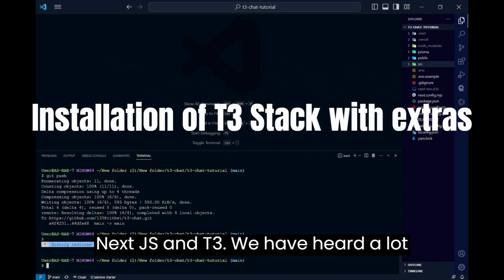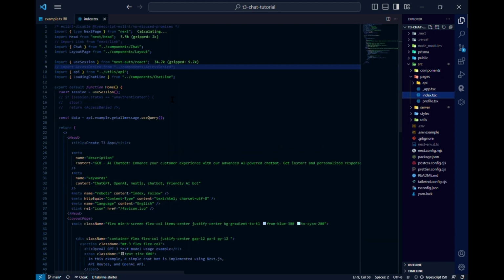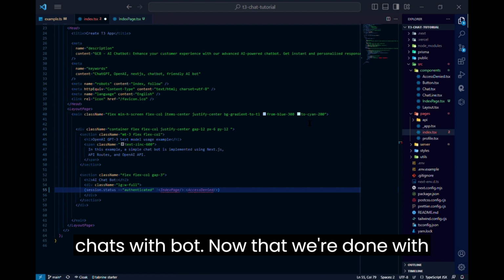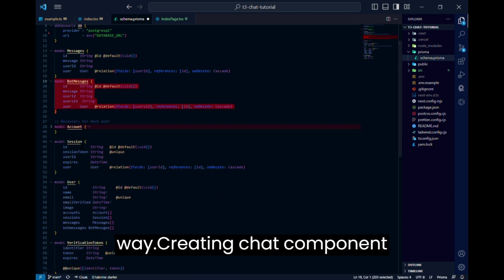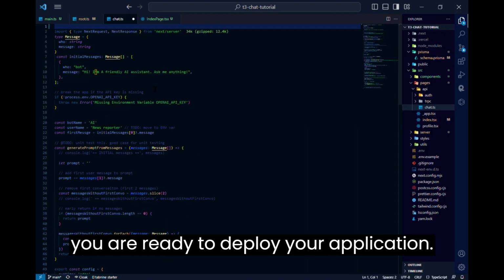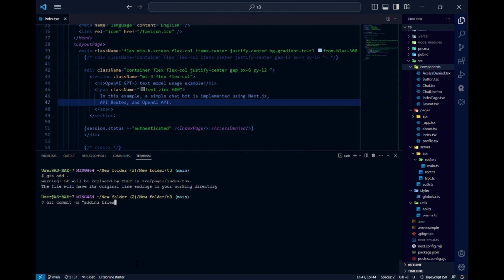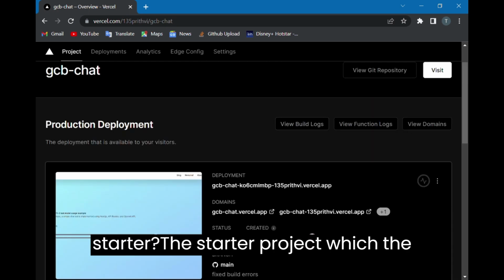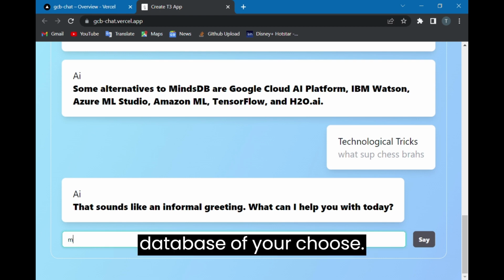Building and deploying a chat bot app using the t3 stack: a step-by-step tutorial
In this tutorial, we will guide you through the process of building and deploying a chat bot app using the T3 Stack. The T3 Stack, which stands for TypeScript, Twilio, and Twilio Autopilot, is a powerful combination of technologies that can be used to create sophisticated chat bots.

We will begin by setting up a development environment and installing the necessary tools and dependencies. Then, we will walk you through the process of building the chat bot app, including creating the necessary intents, entities, and tasks using the Twilio Autopilot platform.

Next, we will show you how to integrate your app with popular messaging platforms like WhatsApp, Facebook Messenger, and Slack, so that your chat bot can reach a wider audience. Finally, we will guide you through the deployment process, so that your chat bot app is up and running in the cloud.

By the end of this tutorial, you will have a fully functional chat bot app that you can use to interact with customers, automate tasks, or just have some fun. So, join us and discover the power of the T3 Stack!